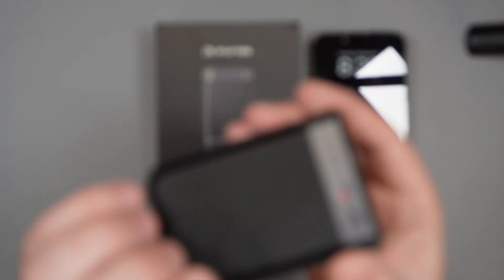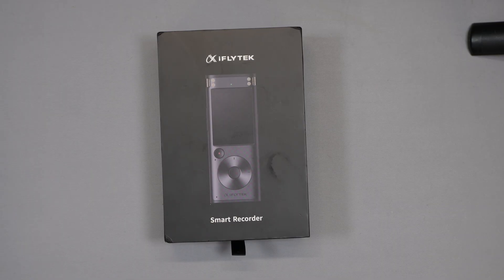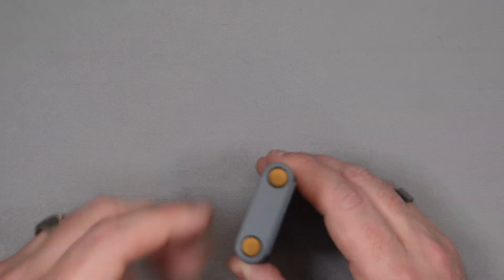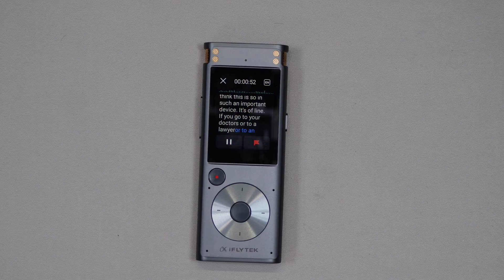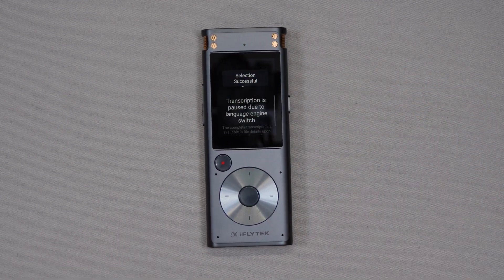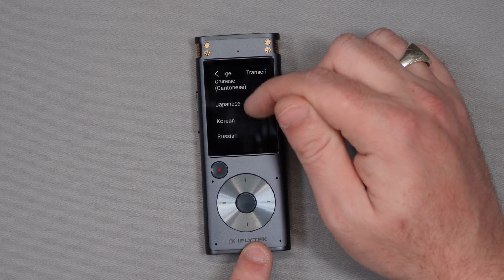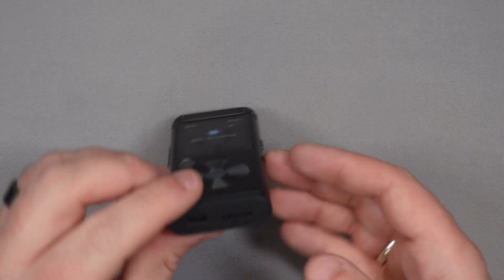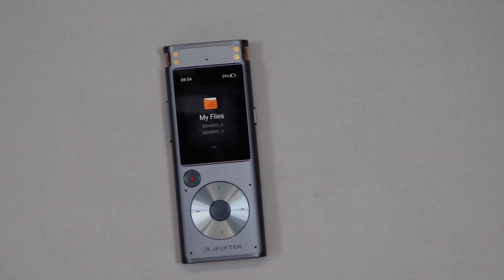The Future of Note-Taking: iFLYTEK Smart Recorder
Get ready to take your recordings to the next level with the IFLYTEK Smart Recorder! This AI-powered transcription tool is about to revolutionize the way you capture and transcribe audio. Join Johann Goree as he walks you through the features of this amazing tool.

Is this iflytek Smart Recorder finally the AI Transcriber that puts privacy at the heart of its tool?

**Keyboards**
Streamdeck XL
Rodecaster Pro Duo
Black Magic Davinci Keyboard
Logitech MX3s Mouse
Logitech Mx Keyboard
Keychron Keyboard
**Bags**
Tomtoc Messenger Bag
Tomtoc Cable Bag
Tomtoc Laptop Case
**Lights**
Elgato Light
Govee LED Floor Stand Light
**Docks**
Caldigit Ts3
Ugreen Revodok Max
Ugreen Travel Dongle
macbook Pro M3 Dock
**Devices**
Macbook 14” M3
Ipad Air 5
**Monitors**
LG 34” Ultrawide Monitor
LG 49” Ultra wide
**Microphones**
Rode Podcaster Mic
DJI Wireless Microphones
**Powerbanks**
Anker 10,000
Anker Magsafe
**Cameras**
Sony EV-Z10
DJI Osmo Pocket 3
Insta 360 Go 3 get a free case with this
**Desks**
FEZIBO Height Adjustable Electric Standing Desk

✅  About Johann Goree.

I help show Accountants & Bookkeepers buy the best tech and software to make their work efficient and enjoyable.

My mission is to empower accountants and bookkeepers by demystifying technology and software, guiding them to make informed decisions for more effective work practices. I achieve this through engaging video content and social media, offering insights and reviews on the latest tech and software solutions. By sharing my day-to-day experiences using these tools, I aim to inspire and educate my audience, enabling them to enhance their efficiency and productivity in their professional roles.